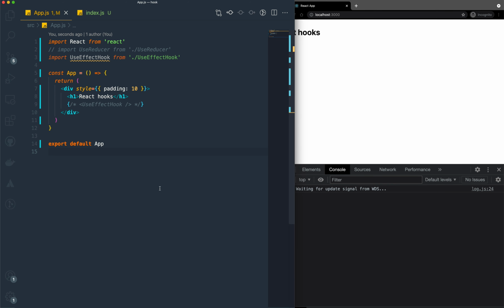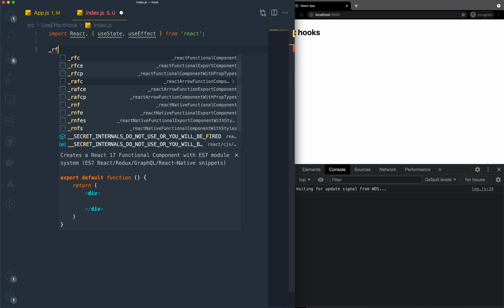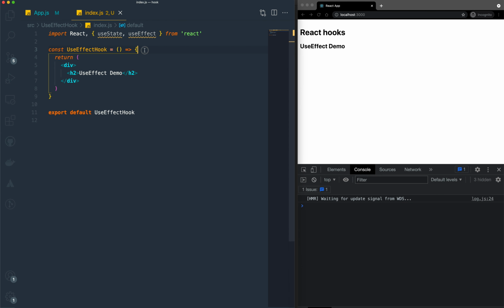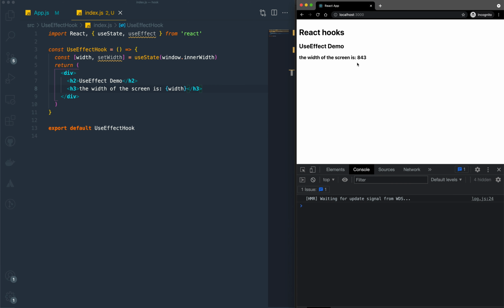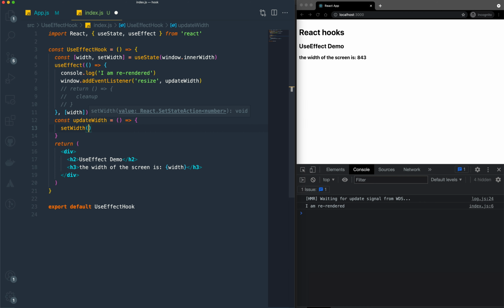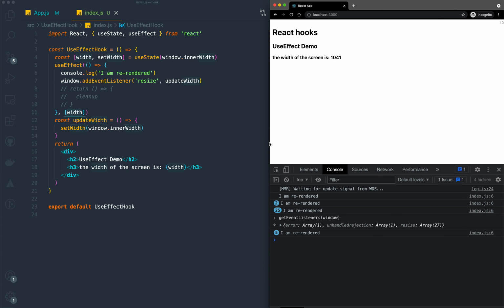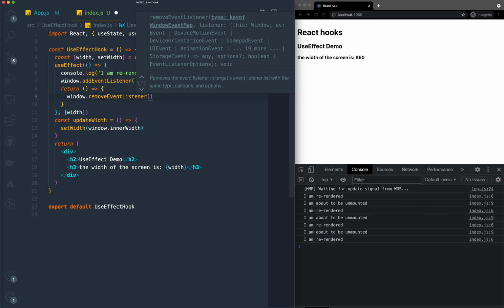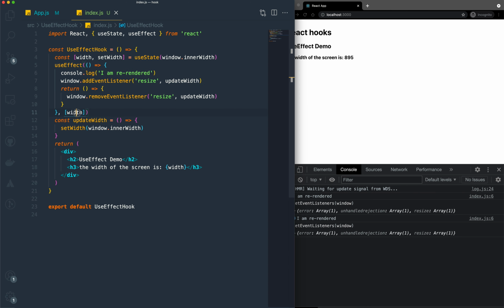UseEffect in 8 minutes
Use Effect explained with a real-time example.